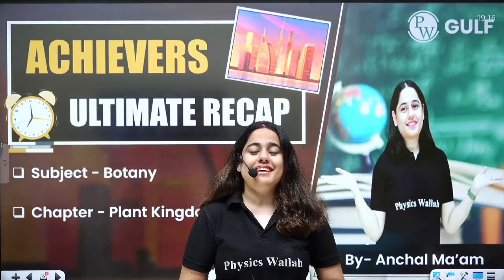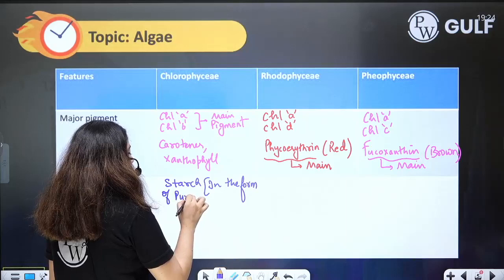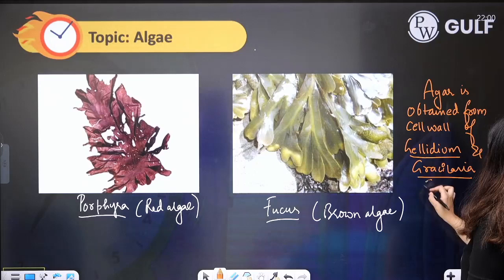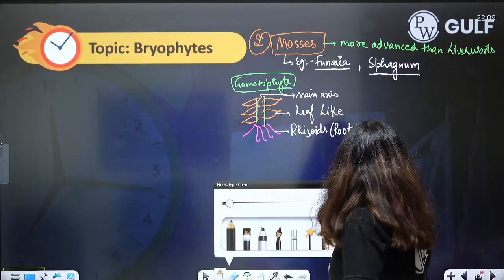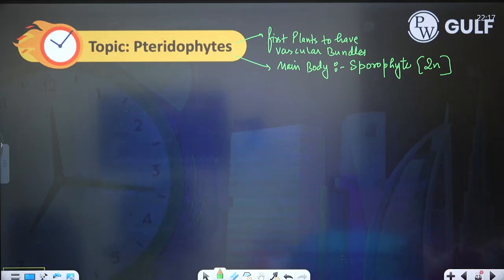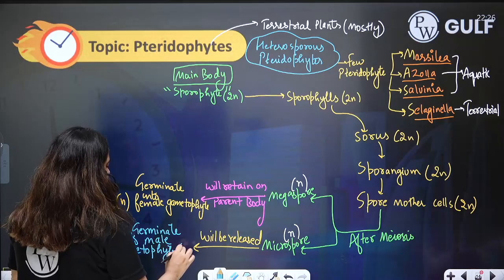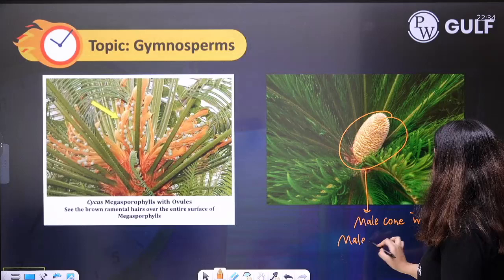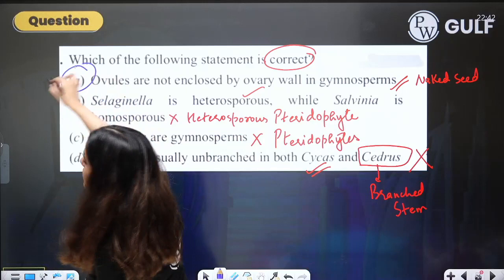PLANT KINGDOM in 60 Minutes | Complete Chapter Revision | Botany | Class 11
🔰 Click Here To Enroll in Achievers Ultimate Recap Batch:-

Welcome to an immersive journey through the Plant Kingdom in just 60 minutes! Whether you're a Class 11 student gearing up for exams or simply intrigued by the diversity and beauty of the plant world, this video is your passport to understanding the intricate and fascinating world of botany.